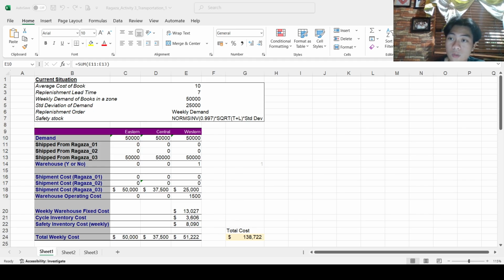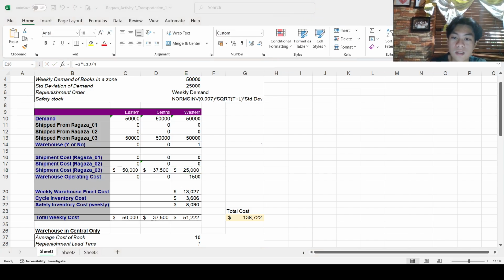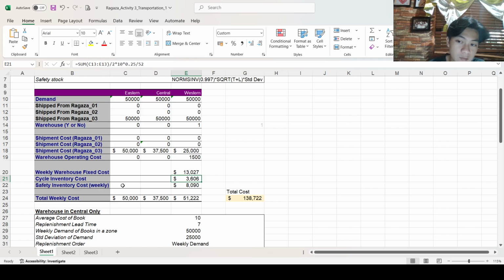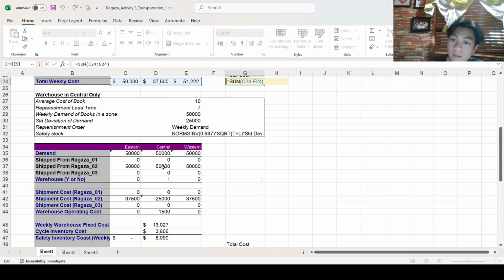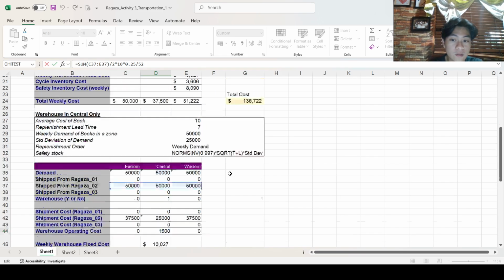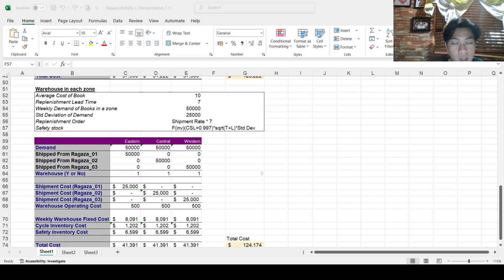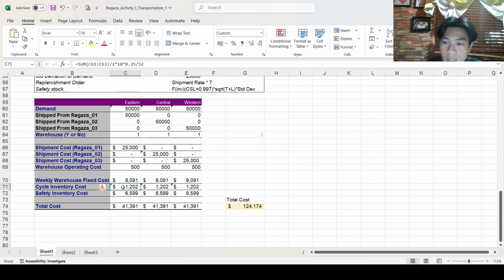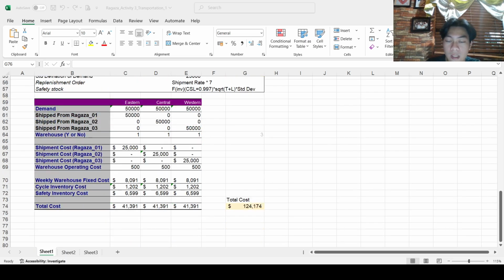Ragaza_IE186-P-1_Activity _3_Transportation